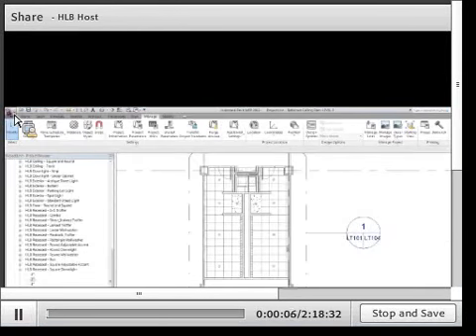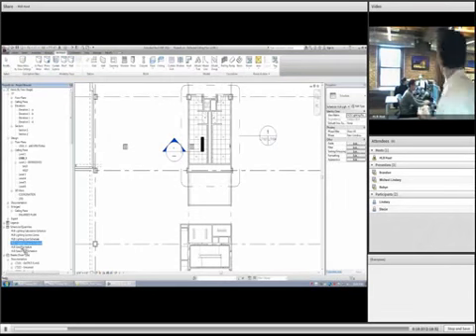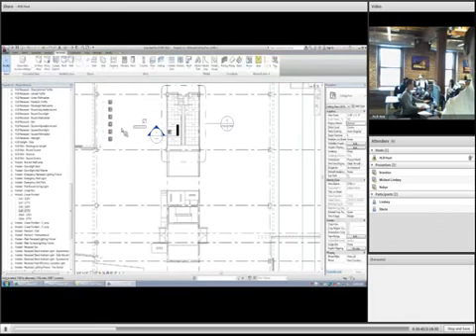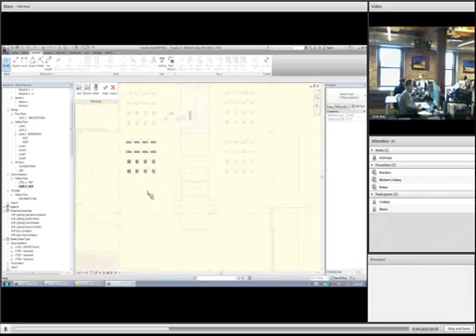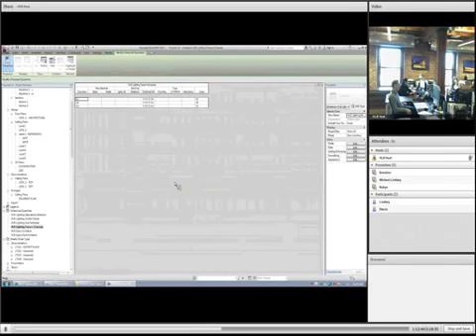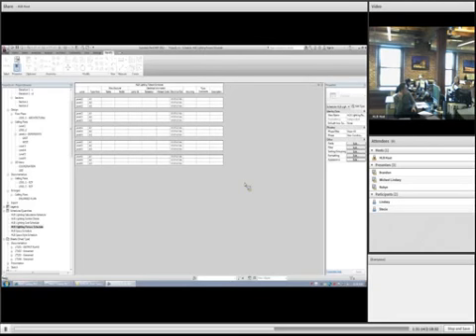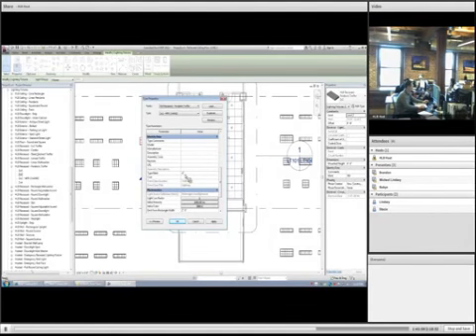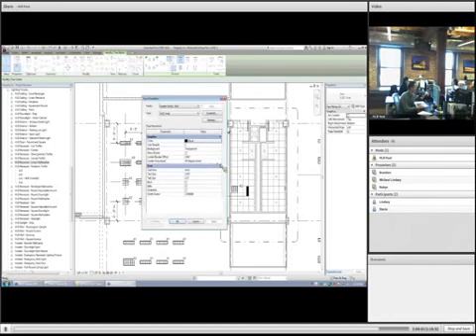Revit Training 2012 4 0